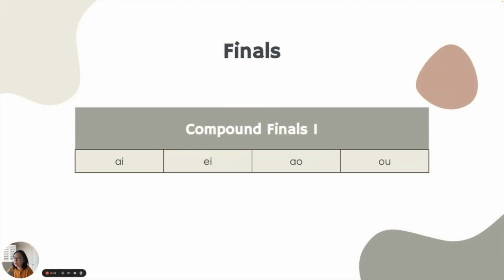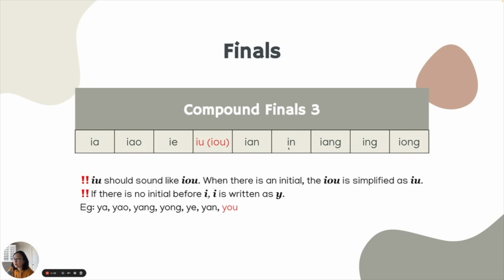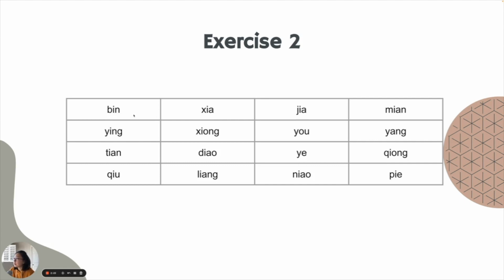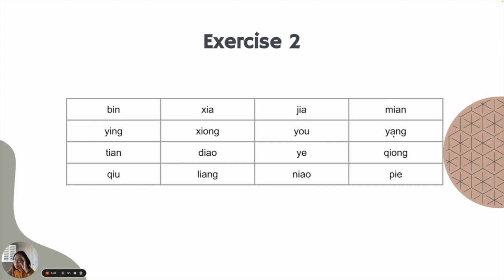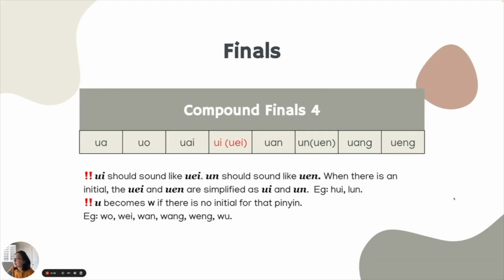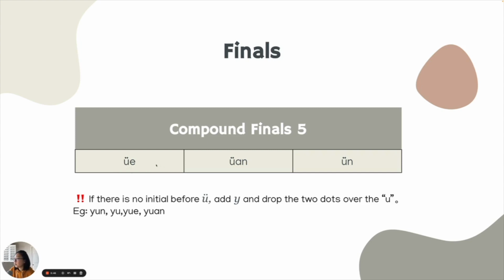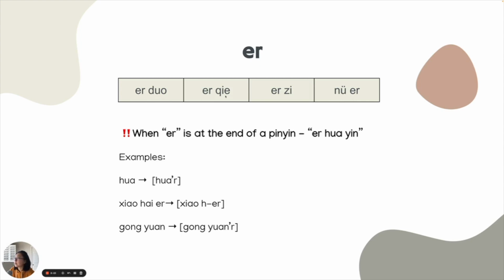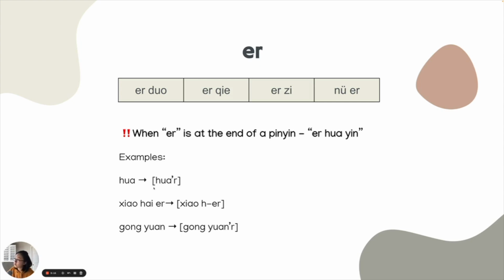Master Chinese Pronunciation | Pronunciation Training | Mandarin Pinyin Pronunciation Guide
In this video, I'm challenging you to pronounce the rest of the compound finals of pinyin! Don't think learning pinyin is unnecessary, it's rewarding later!  You are doing a great job! 👍
Hi, welcome to ChangFunLearning 畅聊中文: My name is Chang, I came from northeastern China and living in the U.S., I have been teaching Chinese as a second language over a decade. Learn strategies and tips to speak Chinese more logical and organized, develop your Chinese speaking skill faster!

My mission here at Chang Fun Learning is to help all Chinese learners speak better Chinese, get to know more about Chinese culture! I also love to help students pass Chinese standard language tests —— AAPPL, AP Chinese!

| 💗 Support me |
Please support me so that I can keep making great content for you: